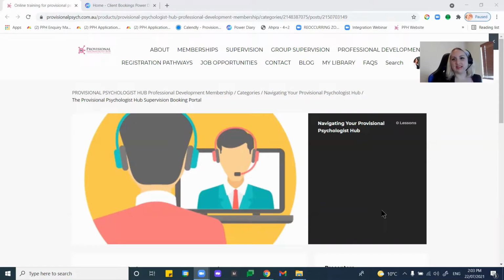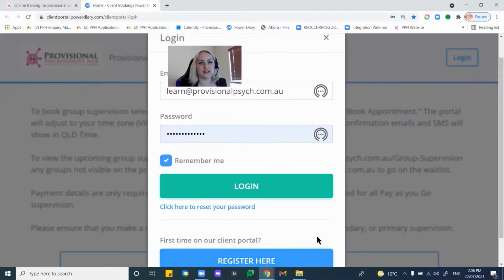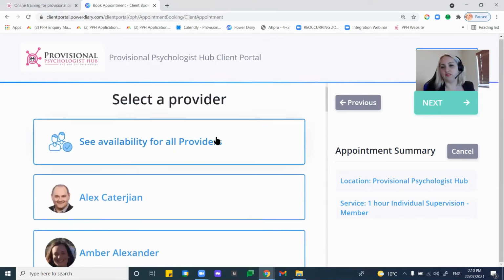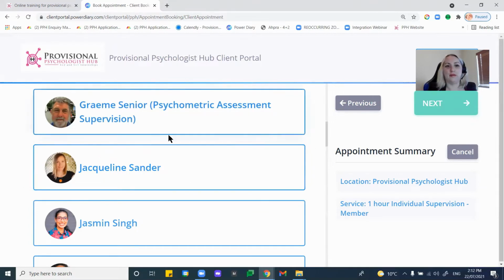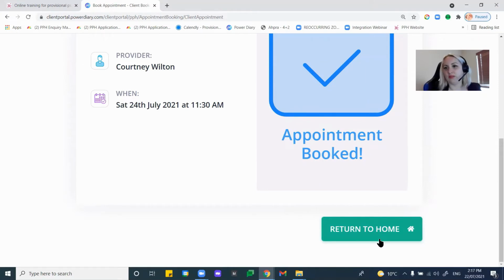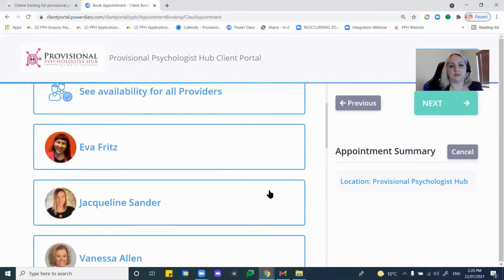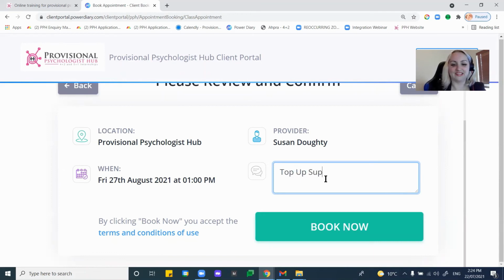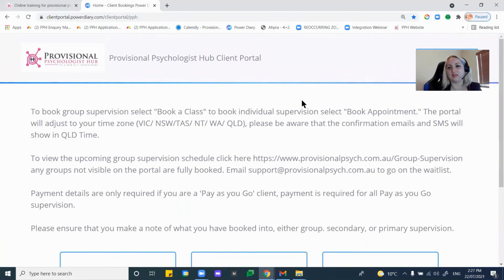The Provisional Psychologist Hub Supervision Portal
This short workshop will discuss how  the Provisional Psychologist Hub Supervision Booking Portal  allows you to manage your schedule online for both members and Pay as you Go clients. We will discuss how to book group supervision, individual supervision and how you can utilise secondary supervisors to help achieve your goals and what to do when your principal supervisor is away on leave.